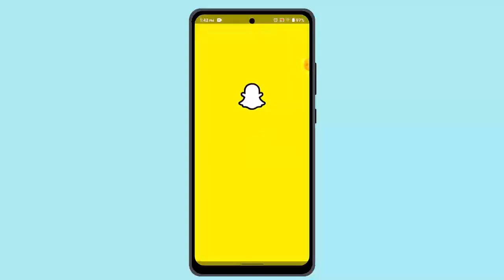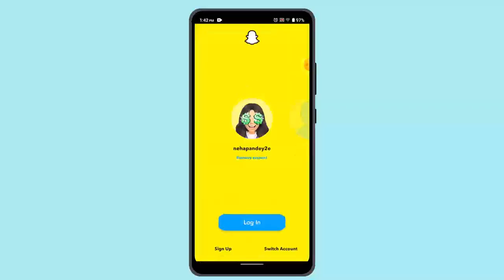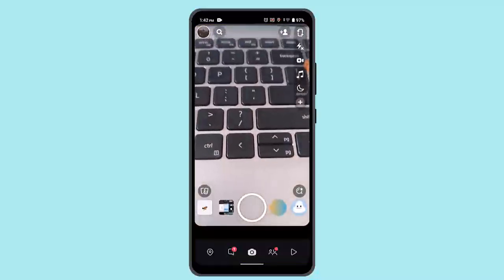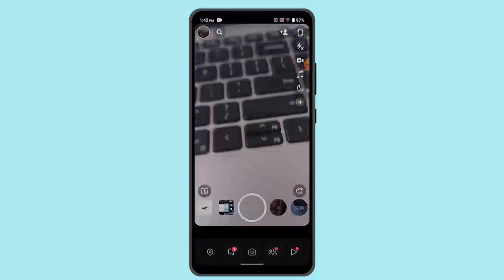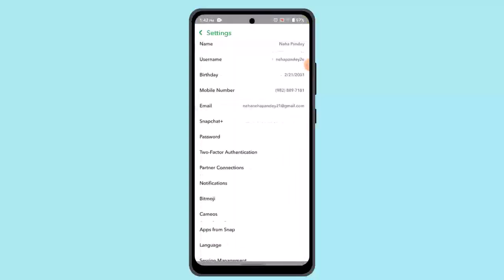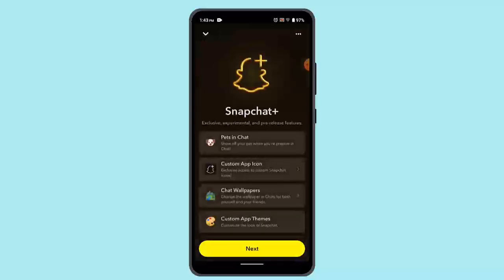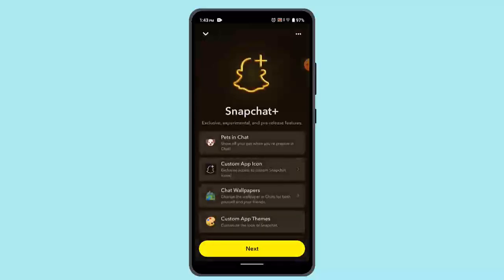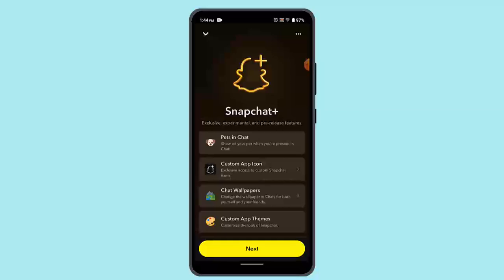Snapchat Plus All Features Explained in Detail | How To Use All New Features Of Snapchat Plus !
This Video Is based on How you can use all new features of Snapchat plus.

Chapters / Timestamps
0:00 Introd
0:22 Use All New Features Of Snapchat Plus
1:30 Outro